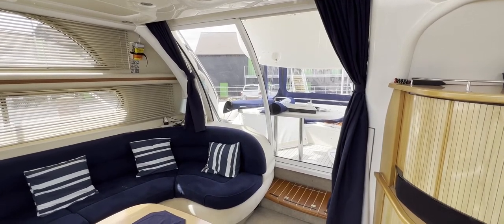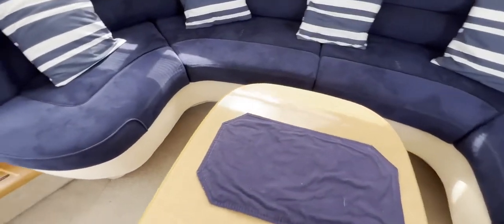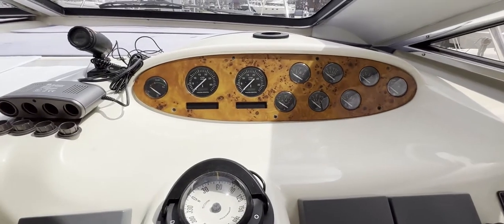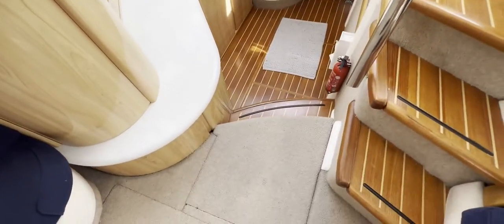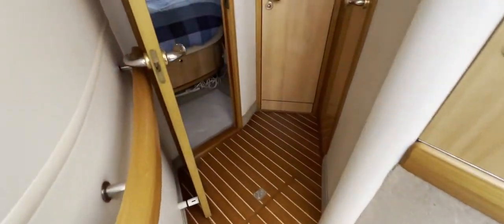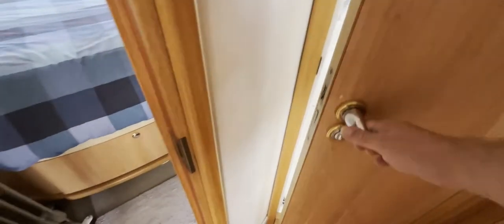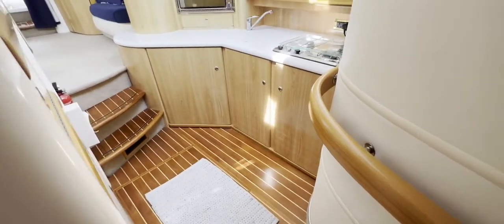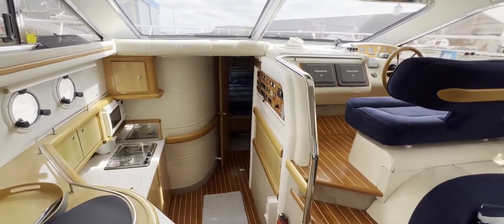Sealine F44 - Boatshed - Boat Ref#312421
Sealine F44 for sale with Boatshed Brighton Photos and video taken by Boatshed Brighton